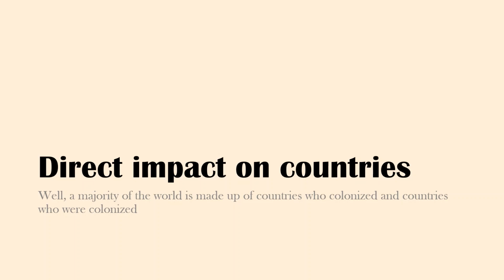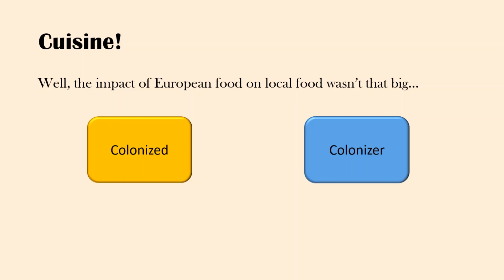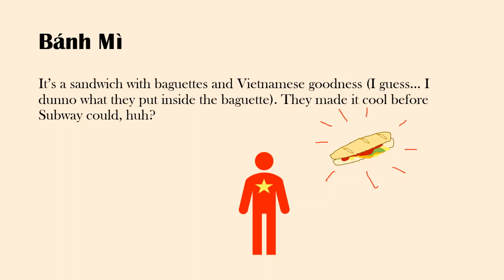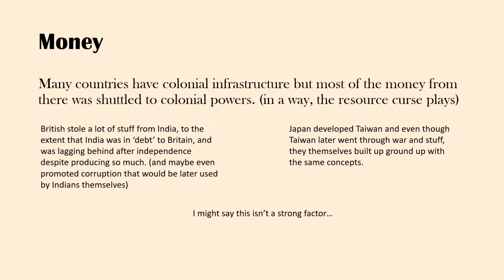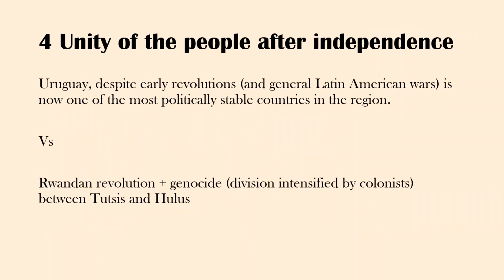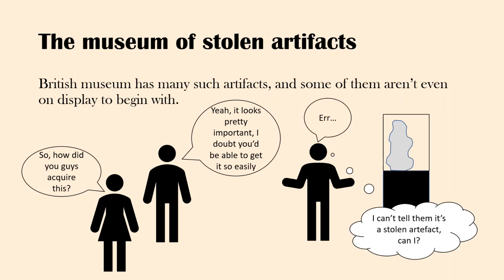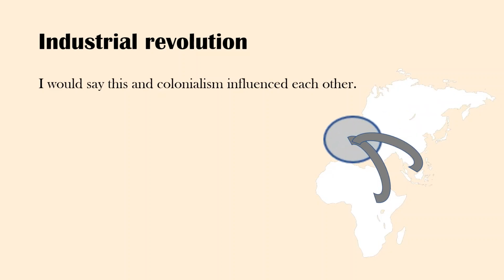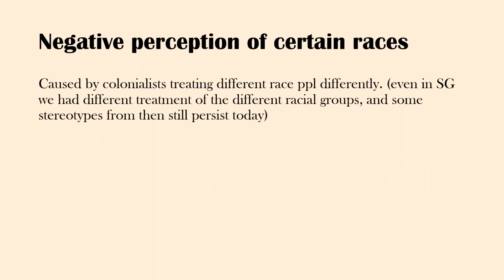GP Overview 36: Colonialism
Sorry for the delay, the vaccine kinda made me procrastinate. Anyways, I hope you're excited for the next theme!
As always, stay safe and learn well!

Timings
0:00 Introduction
2:25 Direct impact
26:09 Globalization
31:35 Racism/Discrimination